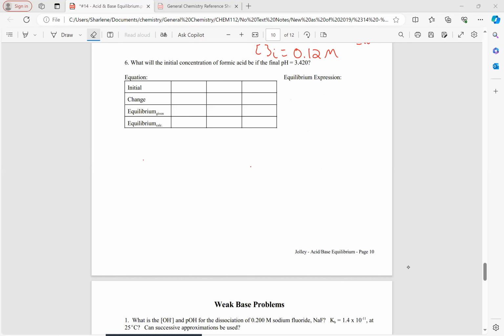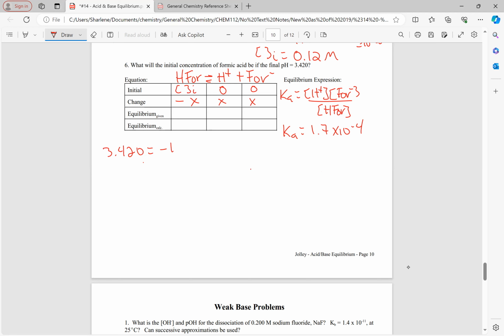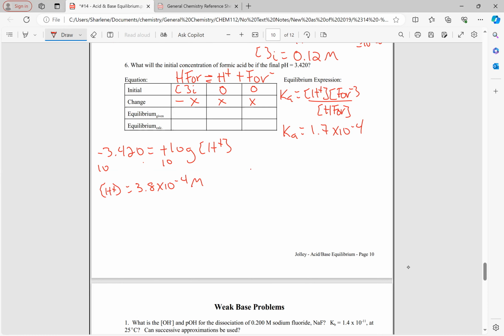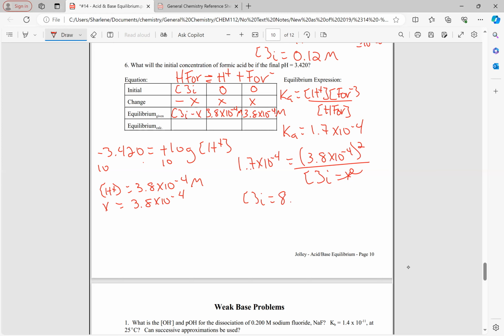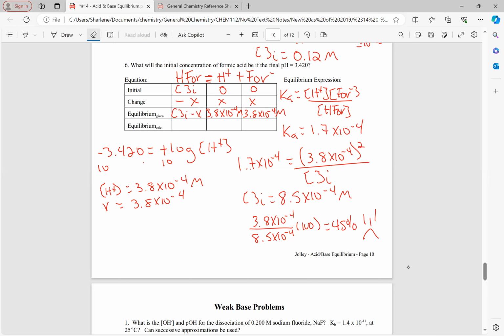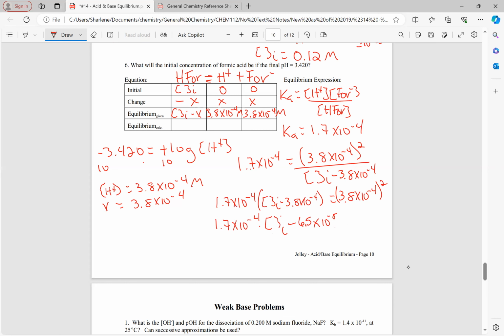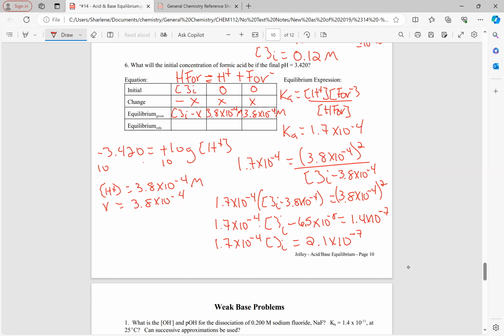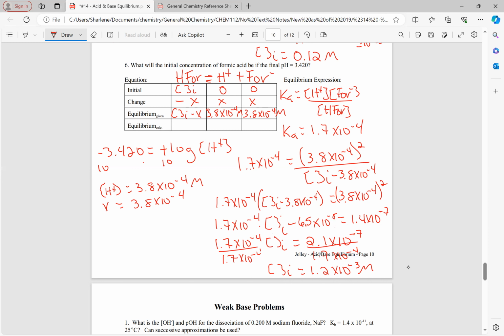Weak Acid & Base Equilibrium - 10 WA Practice Problem #6 Initial Concentration Using x